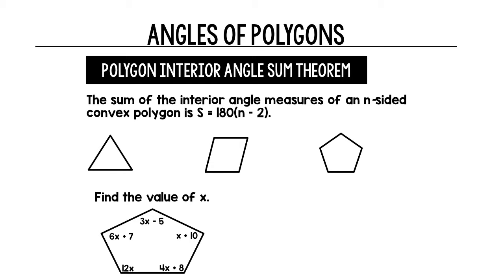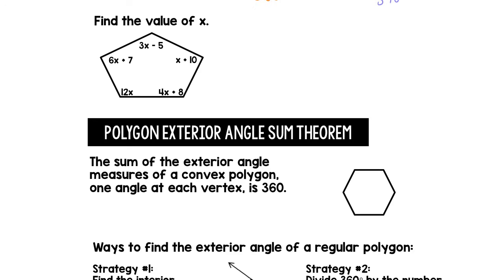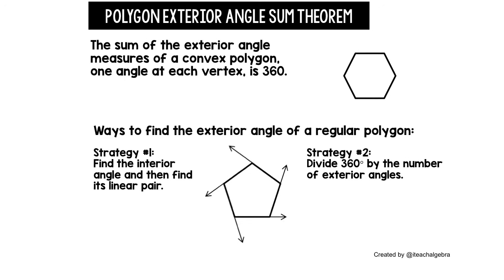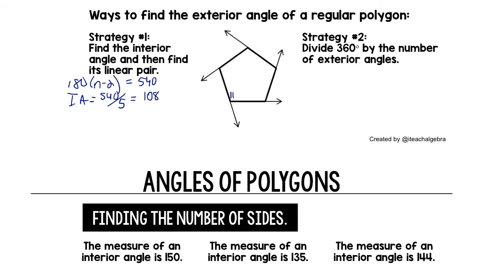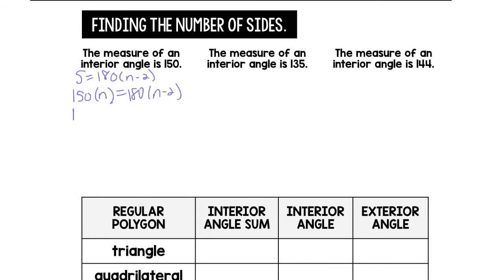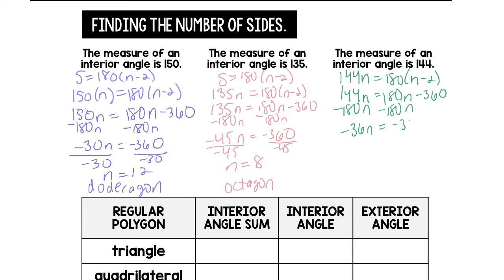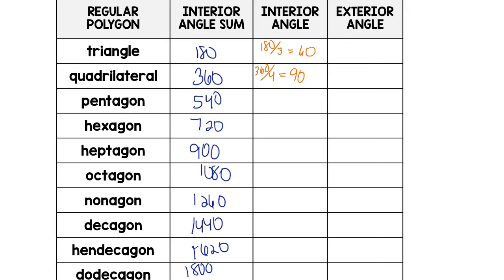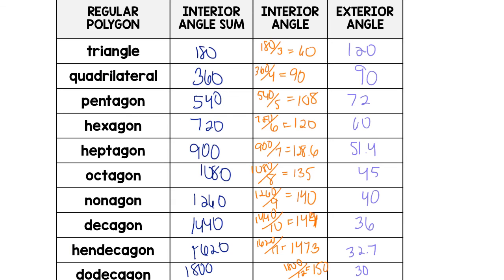Angles of Polygons